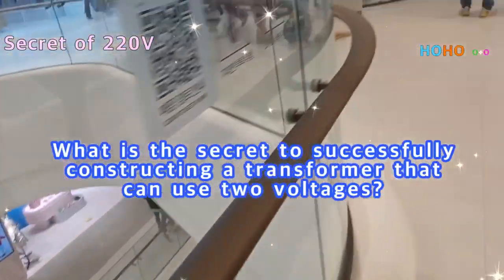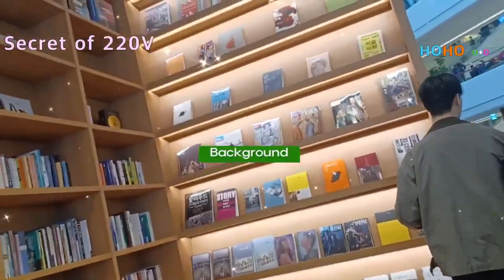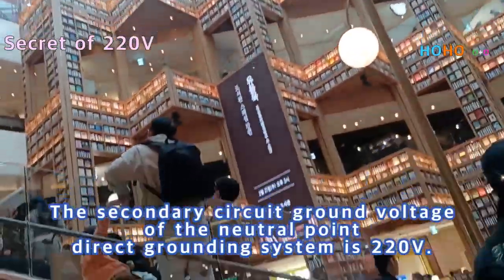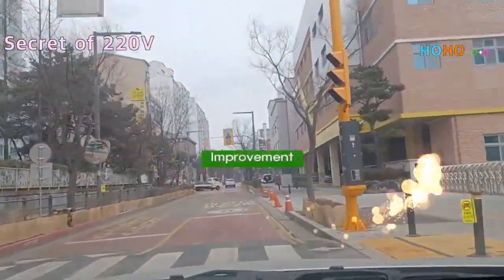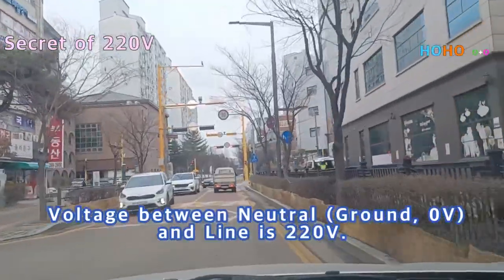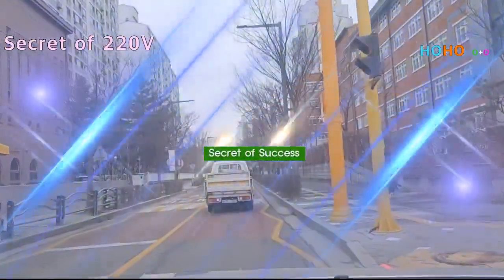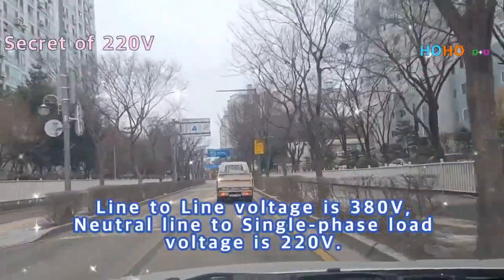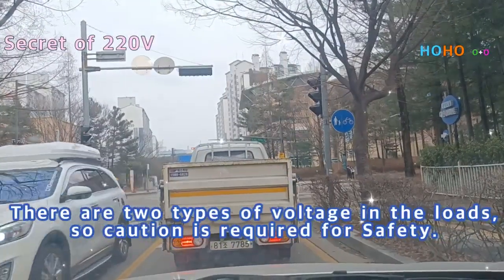HOHO PAM. E.What is the secret to successfully constructing a transformer that can use two voltages?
Secret of 220V

Background

1. Primary voltage 22.9kV, secondary voltage 380/220V, delta-Y connection method.

Director: HO (HOHO PAM, Father)
Cast: Soo (Success), LooLoo (Love Victory), Haha (Happiness), Boo (Family), MOM (Mother).

Copyright by HOHO PAM, since 2021~2024. All rights are reserved.